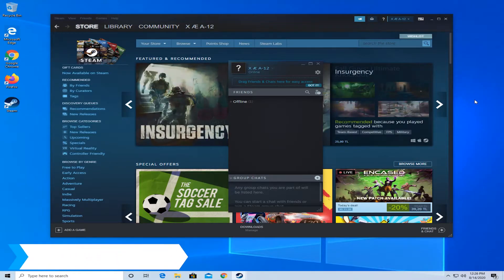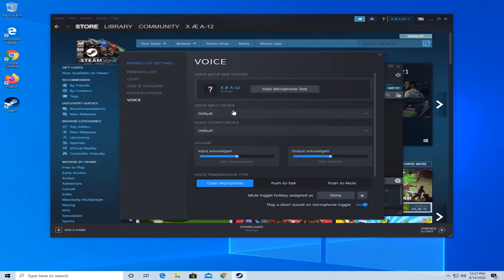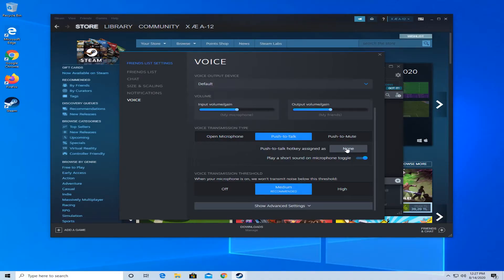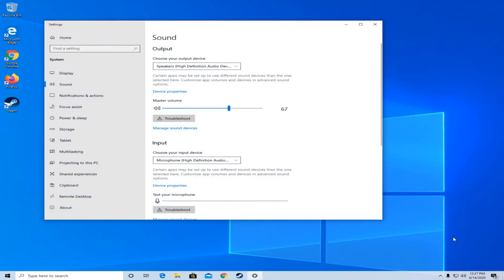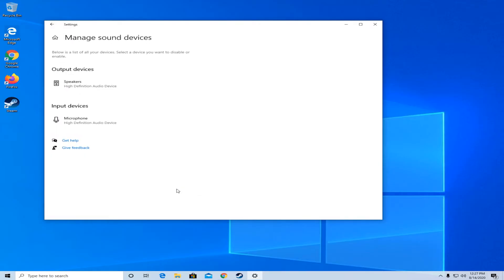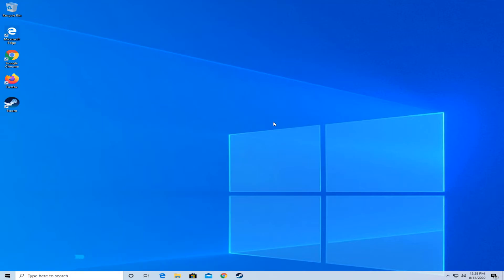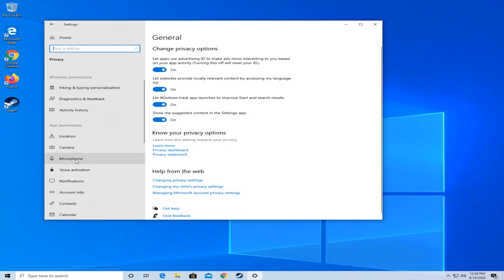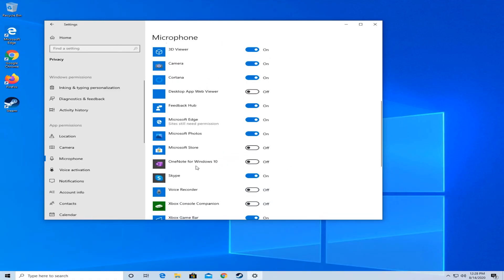How to Fix Steam Voice Chat not working in 3 Steps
| ⚙️Try Fortect to fix and optimize your PC like a Pro

In this video, we're going to show you how to fix Steam Voice Chat not working in 3 Steps

0:00 - Intro
0:27 - Enable your Microphone in the Steam chat overlay
0:56 - Enable your Microphone in Windows Sounds Settings
1:28 - Allow apps to use your Microphone on Windows
2:00 - Outro